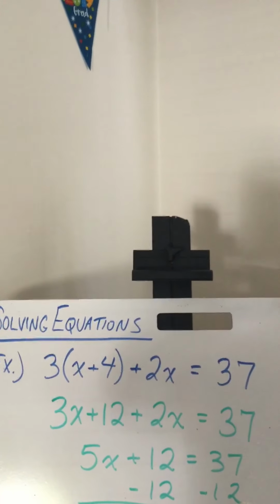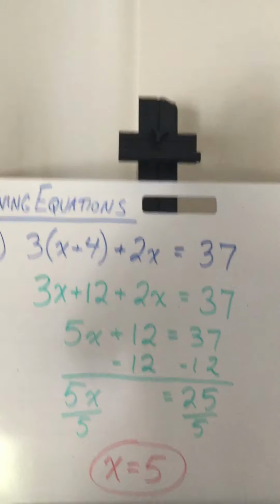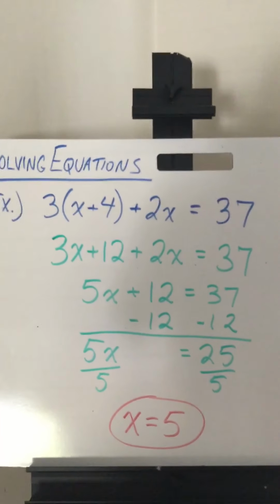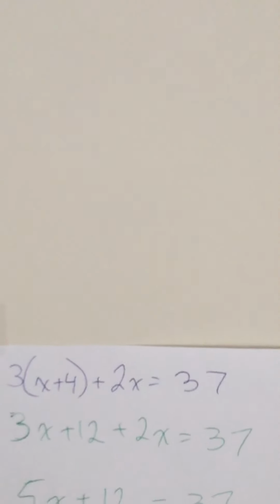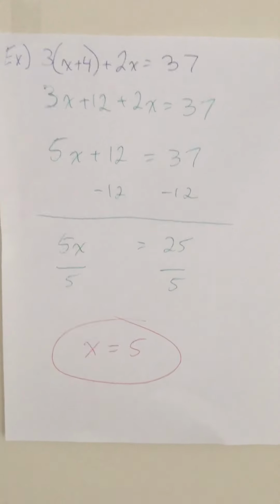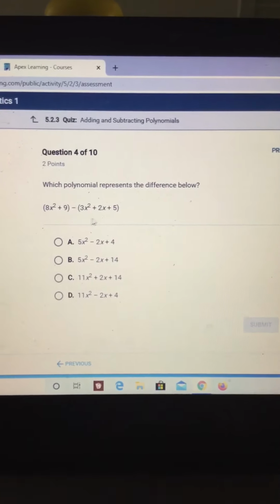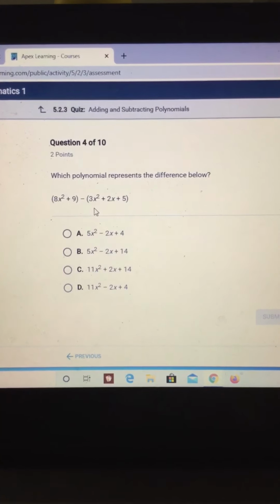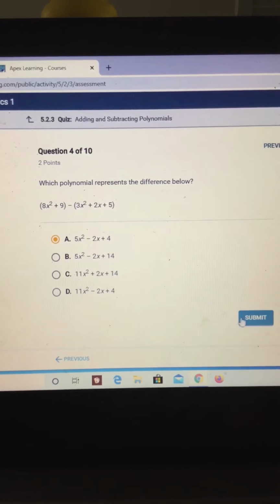EASY Microsoft TEAMS Video Class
Simplified way to do your live video classes!